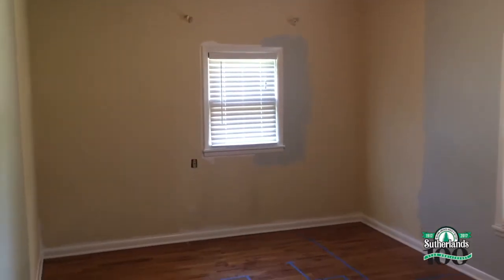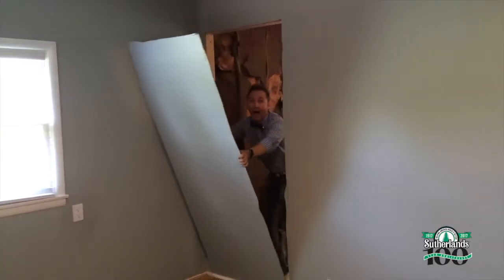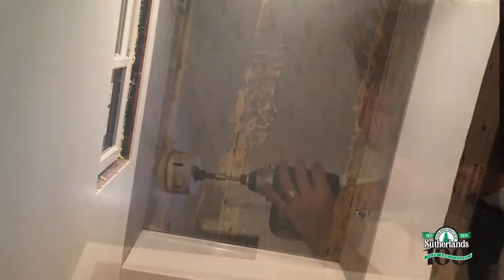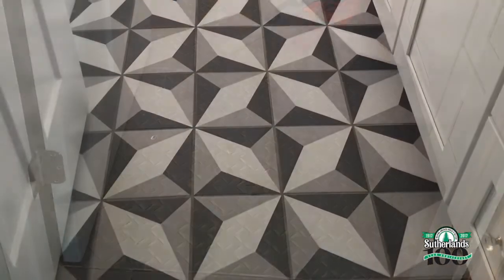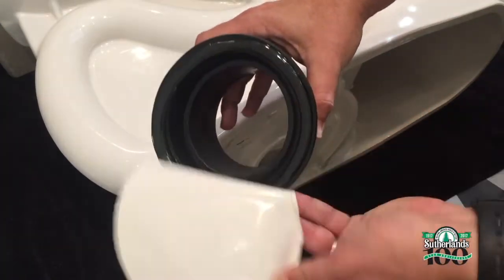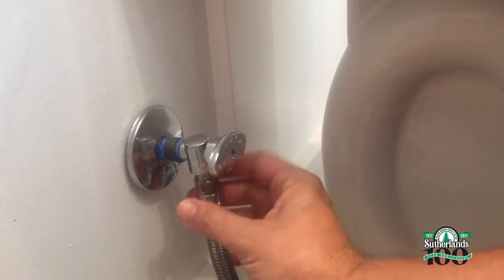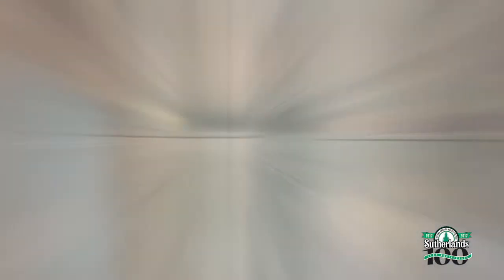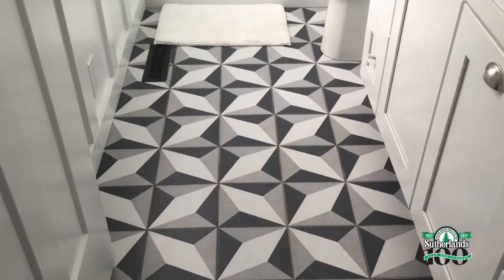My Master Bathroom Addition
Here is my master bathroom addition. It took a lot of time but I'm so happy with the result!  Hope you enjoy!